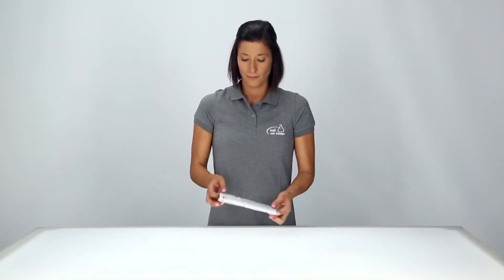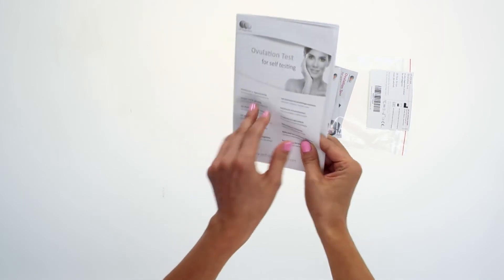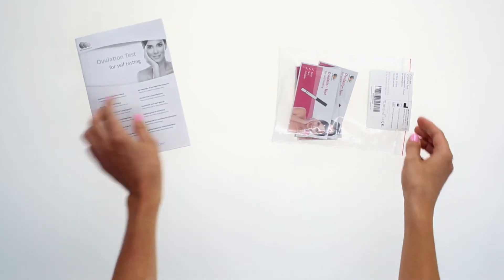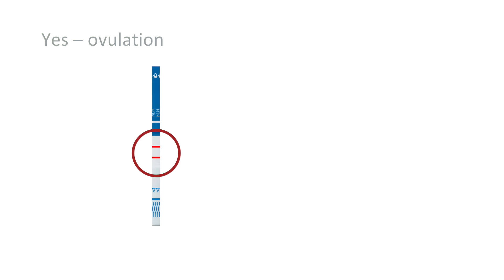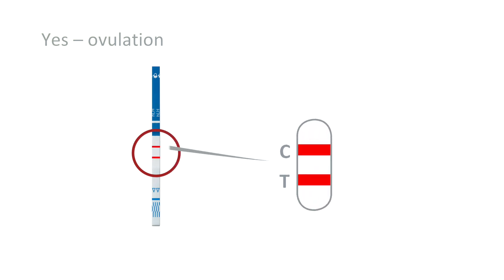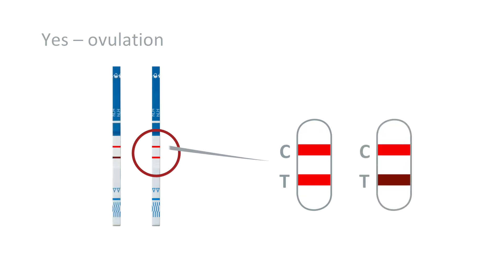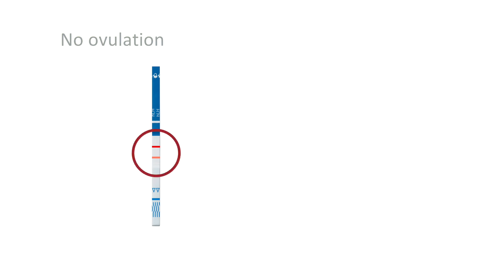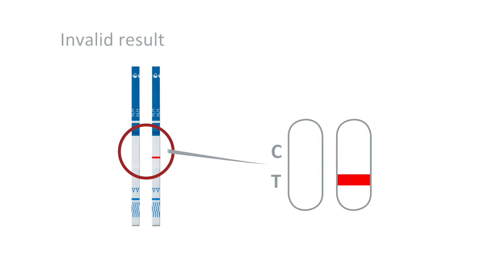Nal von minden - LabTeamet - self diagnostics One Step Ovulation Test hLH rapid test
The self-diagnostics One Step Ovulation Test helps you determine the day of your ovulation and thus the fertile days within your cycle. Because when it comes to family planning, the right timing is decisive.